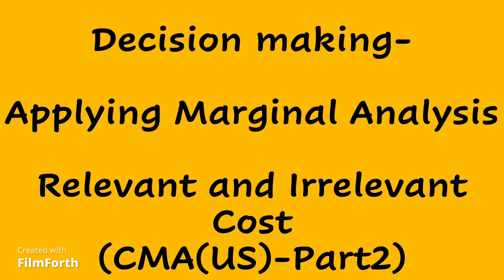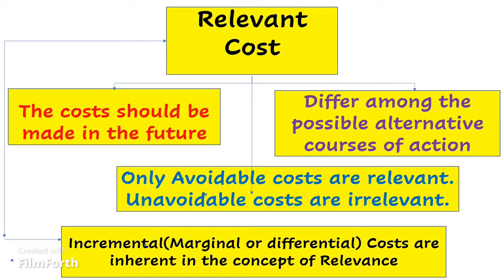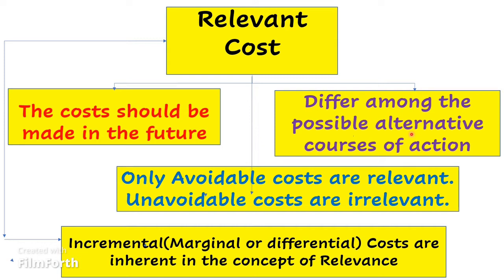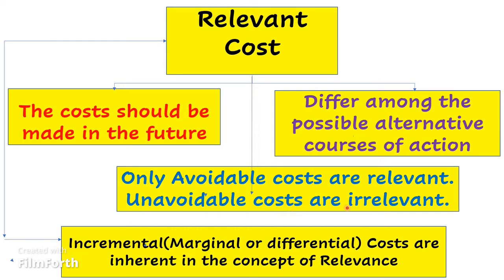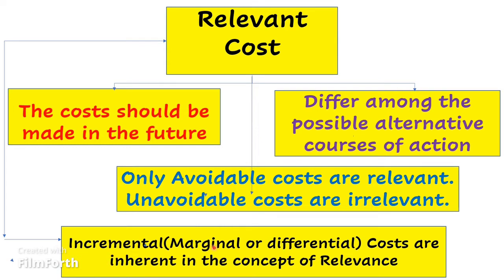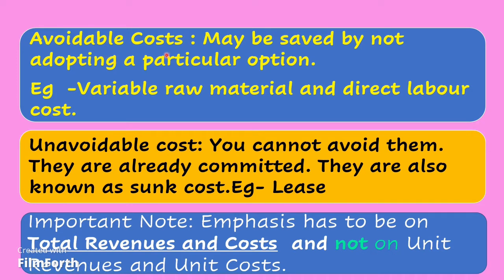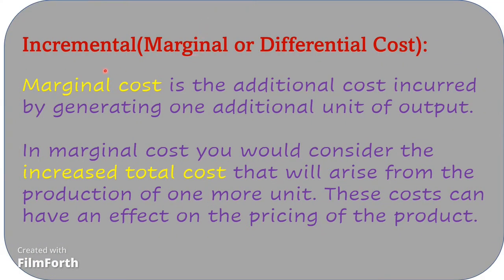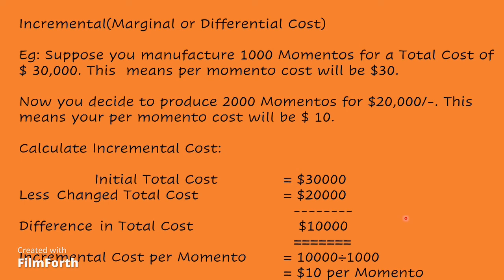Relevant and Irrelevant Cost, Incremental Cost- Decision Making,(Marginal Analysis) CMA(US), Part 2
Relevant and Irrelevant Cost, Incremental Cost(Differential or Marginal Cost)- Decision Making, CMA(US),  Part 2(Applying Marginal Analysis

Link to Add/Drop a product or service

Make or buy Decisions-Applying Marginal Analysis- Decision Making Video link

Link to Joint Cost Allocation(-Physical Unit Method) CMA Part1/Part2}

Link to Make or Buy Decision(CMA Part 2)

Marginal Analysis/ Decision Making Link

Relevant and Irrelevant Cost Link

High -Low Method (CMA Part1) Link

step down method of service cost allocation Link

Direct Method of allocating Service Cost Video Link
CMA(US) Part 2
The following six topics are covered in CMA (US)Part 2:
• Financial Statement Analysis – 20%
• Corporate Finance – 20%
• Decision Analysis – 25%
• Risk Management – 10%
• Investment Decision – 10%
• Professional Ethics – 15%
The CMA Part 2 exam is a 4-hour long exam consisting of 100 multiple-choice questions and two essay questions.

CMA (US) Part 1(Certified Management Accountant)
Financial Planning, Performance, and Analytics
The following six topics are covered in CMA Part 1 (weightage given)
• External Financial Reporting Decisions - 15%
• Planning, Budgeting, and Forecasting - 20%
• Performance Management - 20%
• Cost Management - 15%
• Internal Controls - 15%
• Technology and Analytics - 15%

 In order to make it to the essay portion of the exam, you will have to earn at least 50% on the MCQ section.